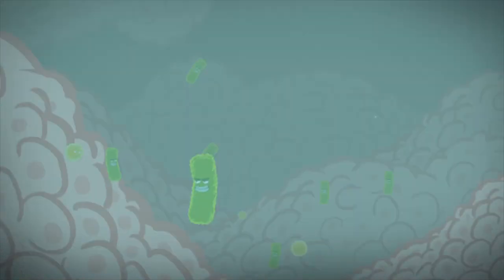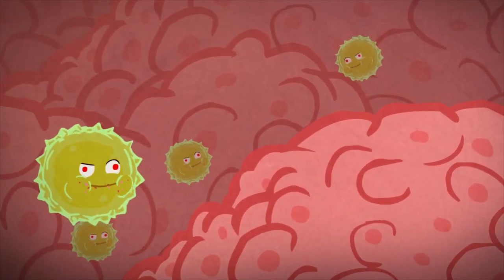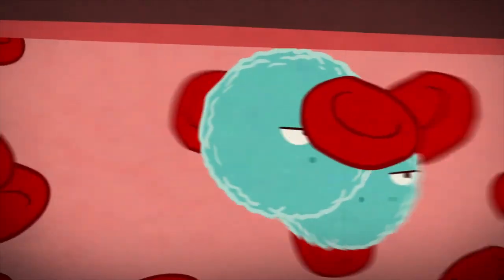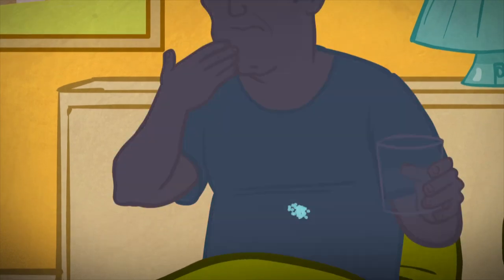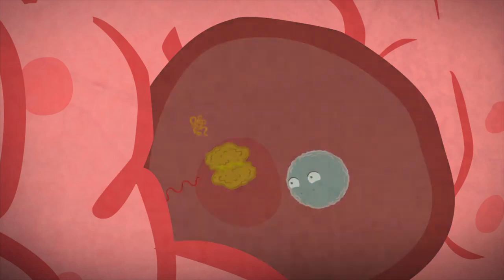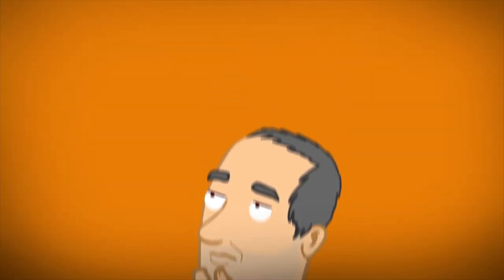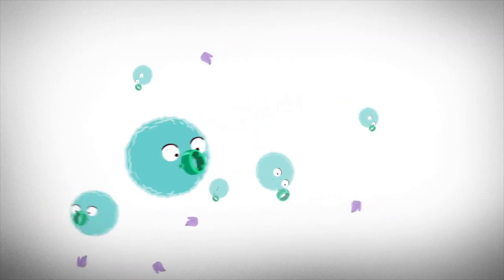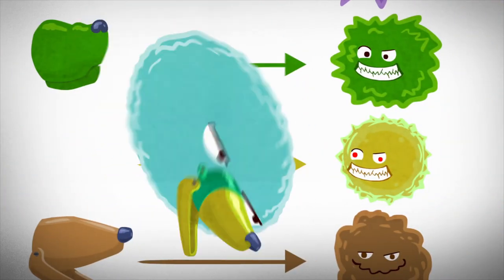Dan Peer Laboratory - A technology for cell-specific delivery of nucleic acids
We established a self-assembled modular platform that enables the construction of a theoretically unlimited repertoire of targeted carriers, affecting in a selective manner unlimited repertoire of cell subsets. This modular delivery platform represents a milestone in the development of precision medicine.